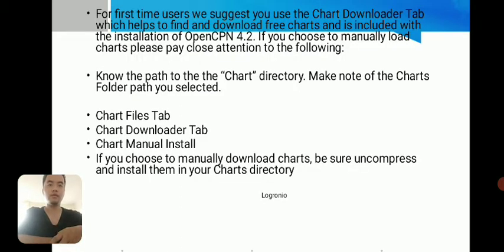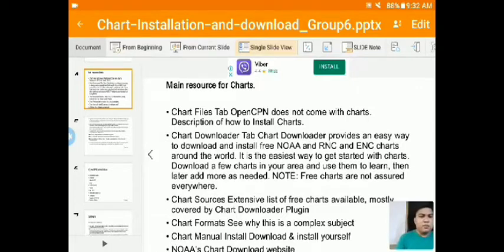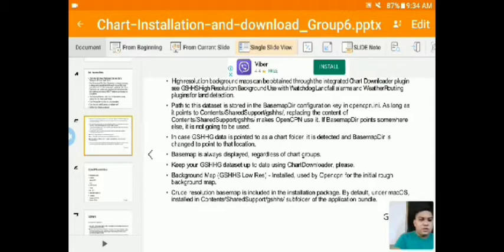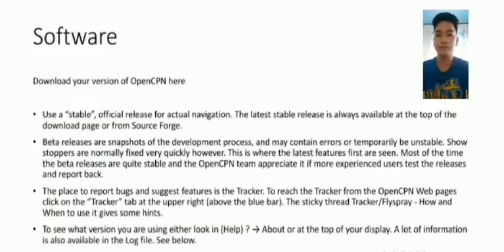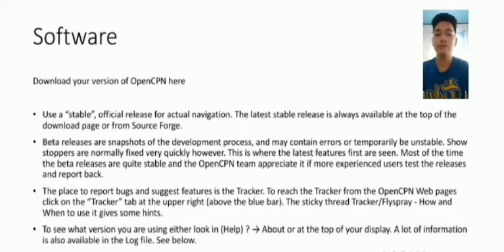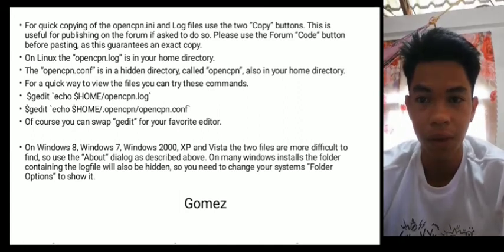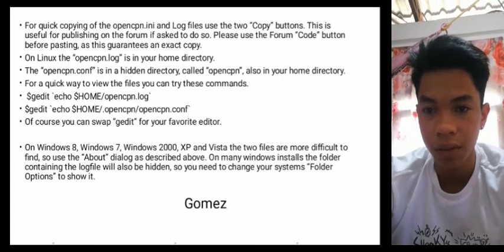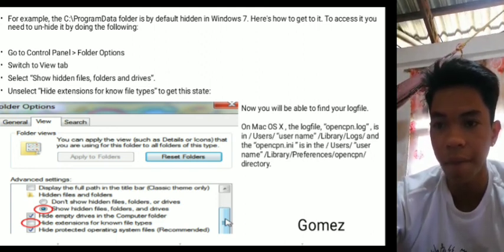How to download and install Maps of ECDIS OpenCpn